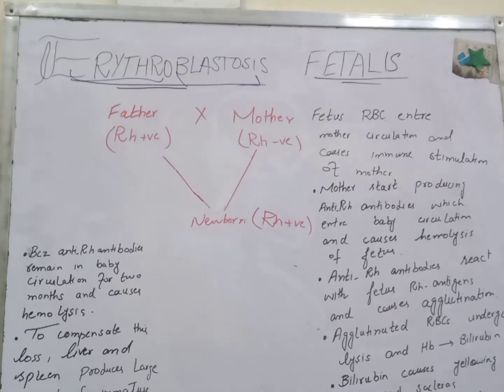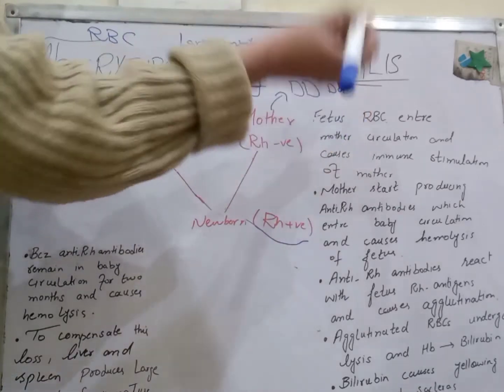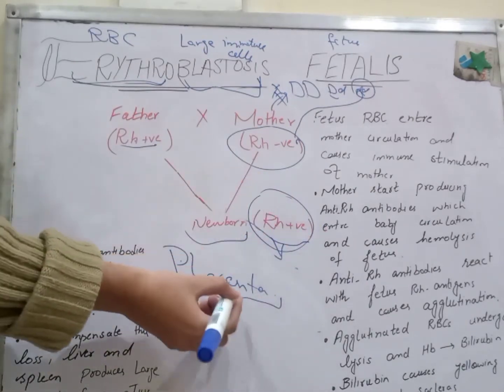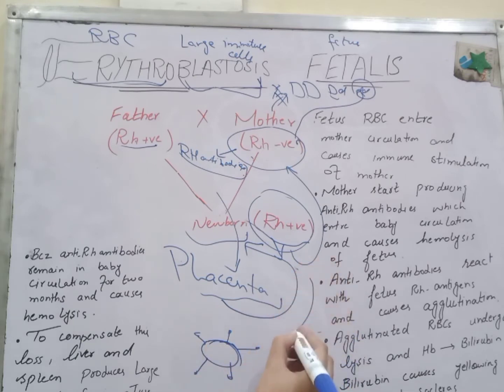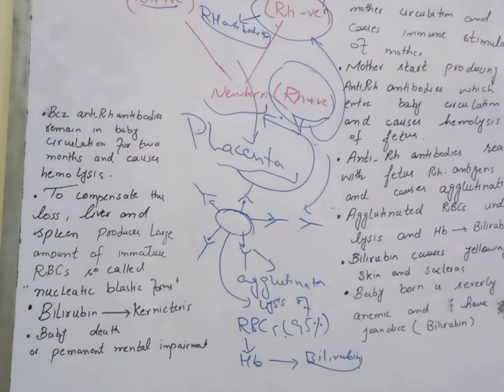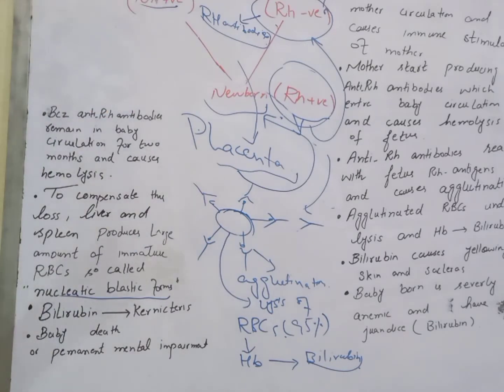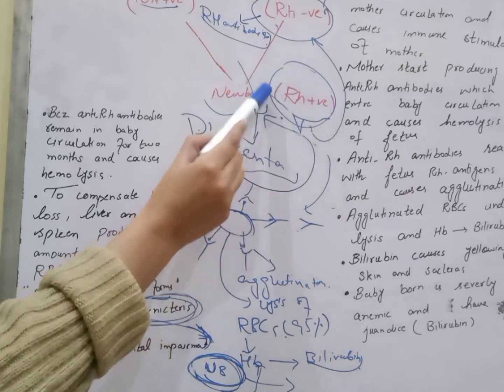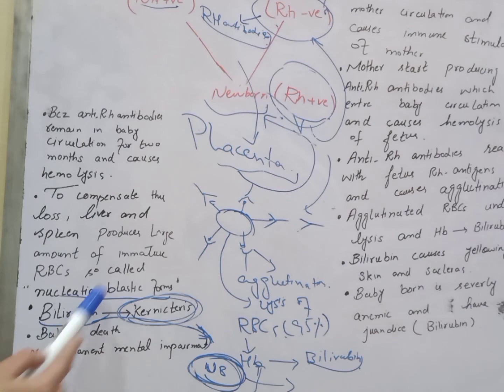Erythroblastosis fetalis | effects of erythroblastosis on newborn | rH incompatabilty in pregnancy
Erythroblastosis fetalis | effects of erythroblastosis on newborn | rH incompatabilty in pregnancy hemolytic disease of newborn erythroblastosis by medico stuff effects of erythroblastosis on circulatory system hemolysis in newborn increase in no of rbcs arterial pressure rises in erythroblastosis fetalis effects of polycythemia